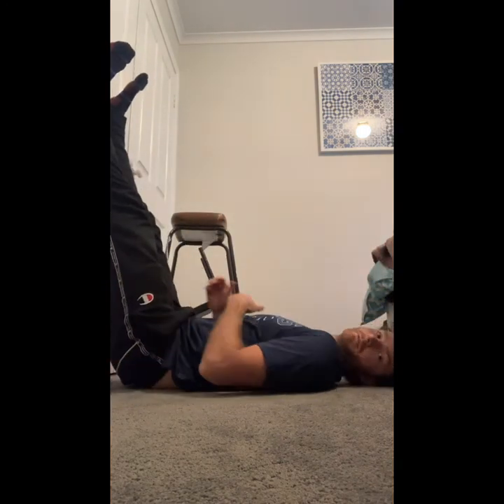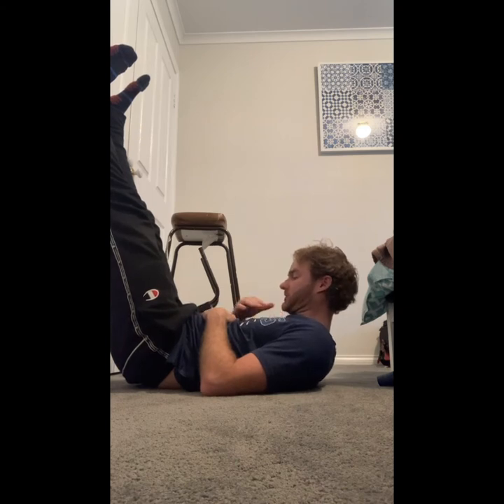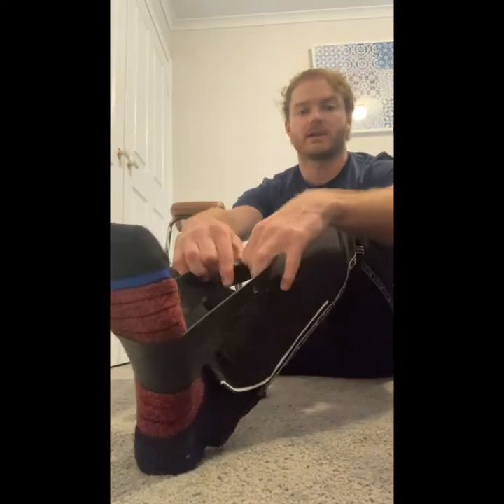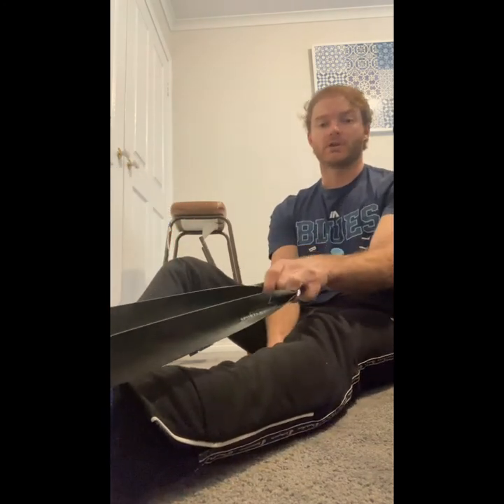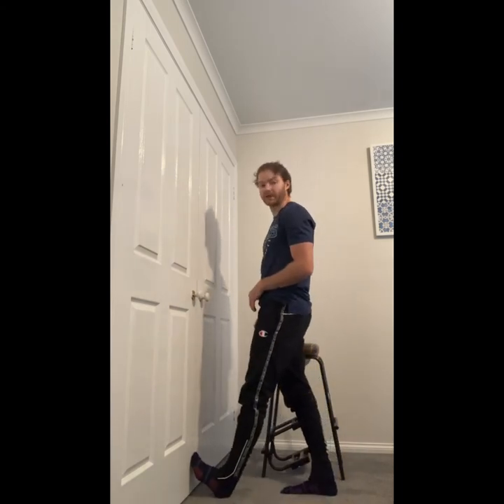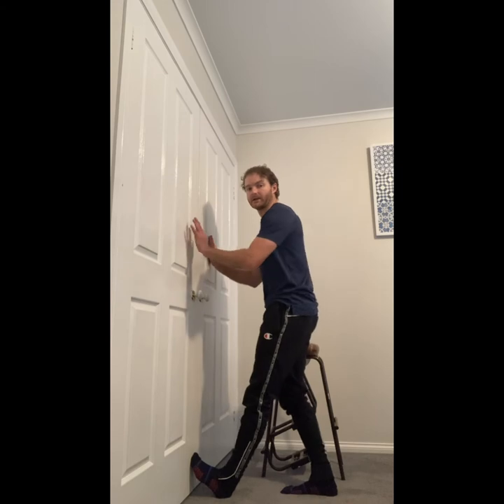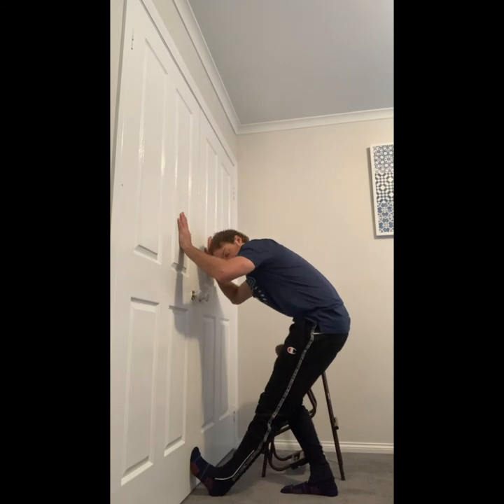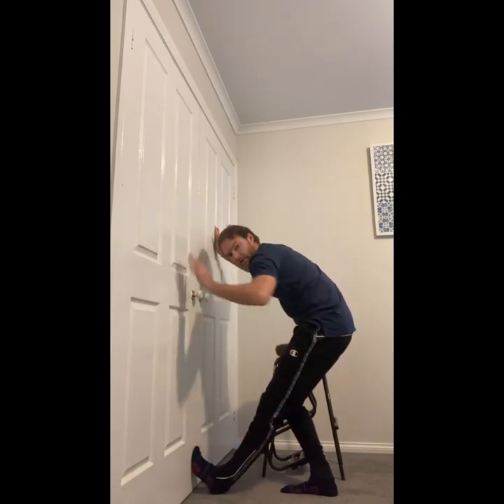BLUES RTP Quad & Knee Loading Program